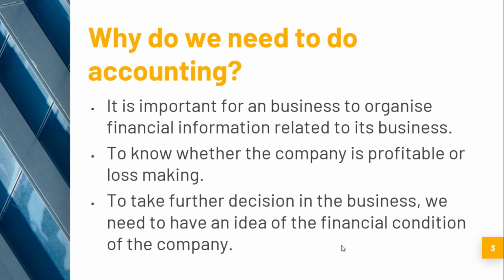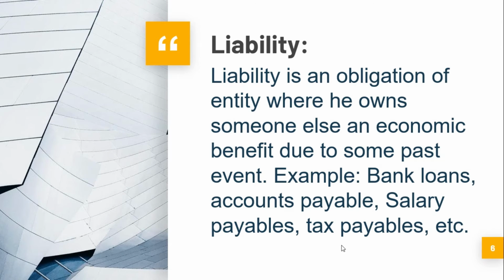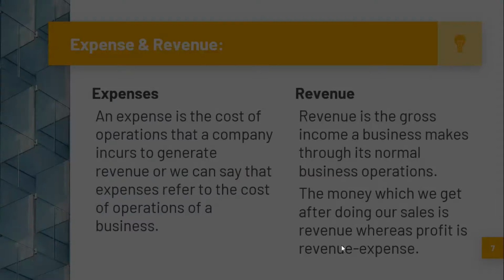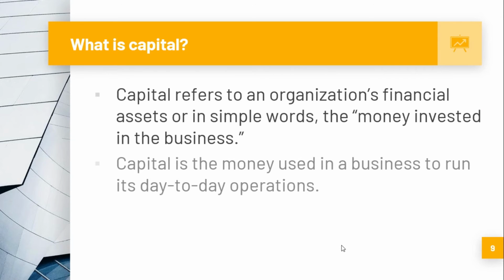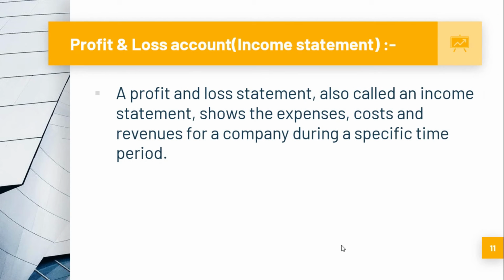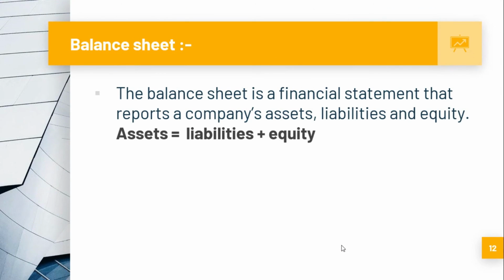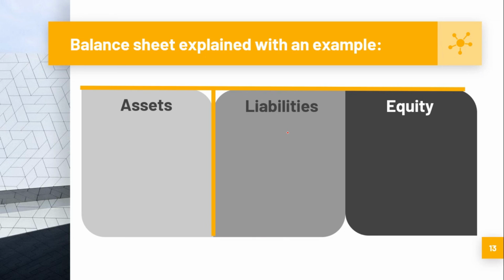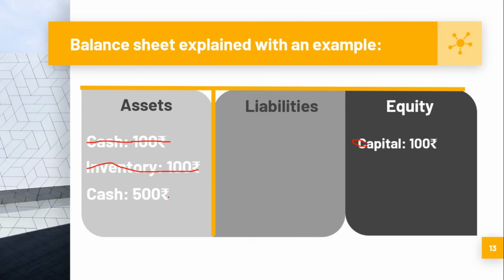What is accounting? | Basics of Accounting | Why do we need accounting? | Accounting terminologies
We will provide the best suitable product according to your needs.

Hey guys,
In this video we have explained to you the basic concept of accounting and why do we need to do accounting.  You will learn various terms related to accounting such as assets & liabilities, expenses & revenue, accounts payable & accounts receivable and many other terms presented to you in a simple way.

Next video:-
What is Double-Entry system in accounting |